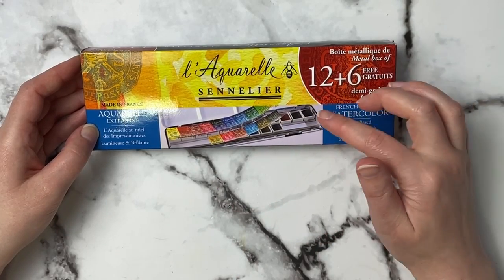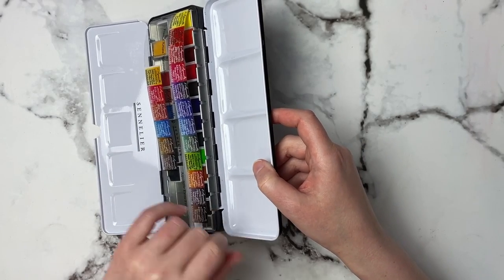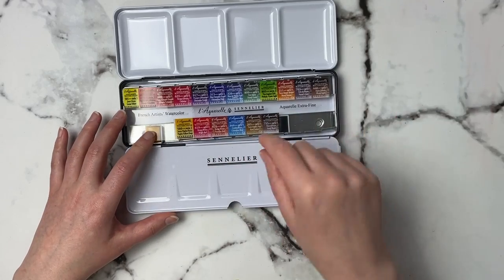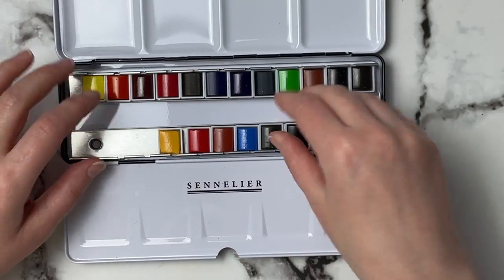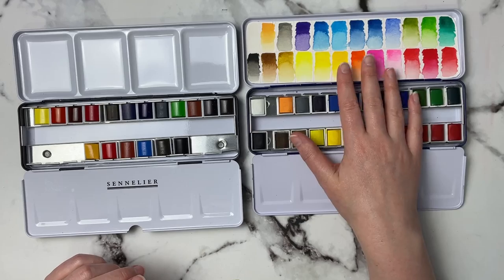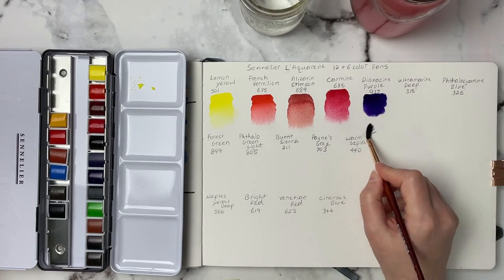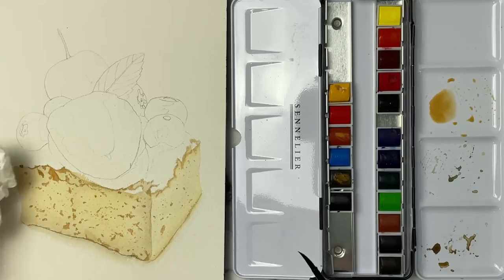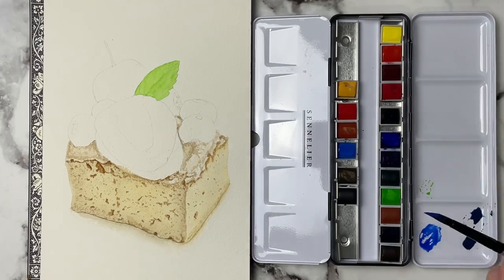Sennelier L'Aquarelle Watercolor Full Review & Painting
Today I will be doing a full review of the Sennelier watercolors set. I will be swatching, going over lightfast and pigment information and doing a full painting using these watercolors.

Sennelier L'Aquarelle Watercolor
CAN USA

Pastels
Stabilo carbothelle pastel pencils
CAN USA
Faber castel pitt pastel pencils
CAN USA
20 pure colors pan pastels
CAN USA
10 pan pastel trial set
CAN USA
Sofft tools
CAN USA
Pastelmat paper
CAN USA
CANSON Mi-Teintes Pastel Pad
CAN USA